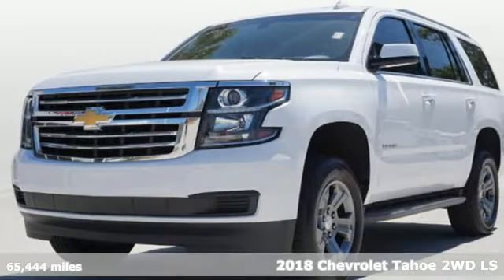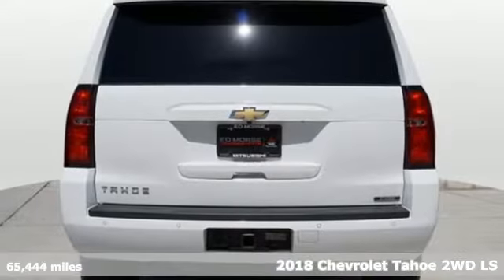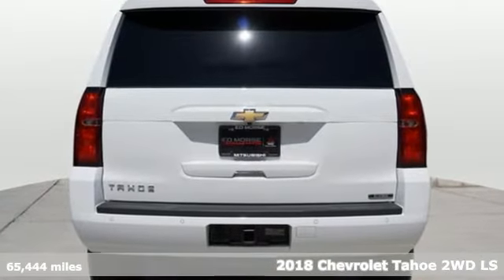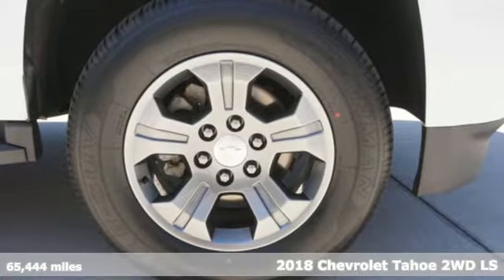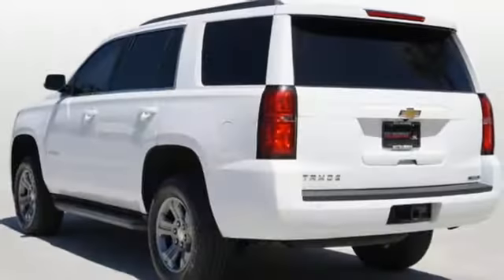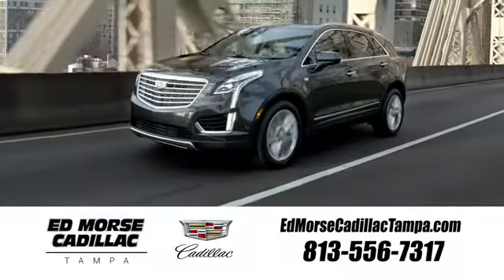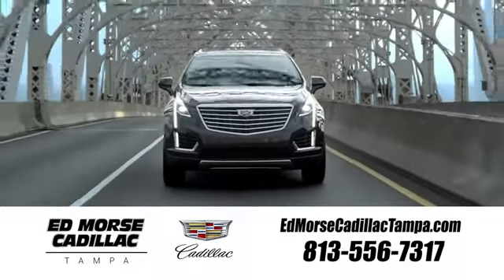Used 2018 Chevrolet Tahoe Tampa FL St. Petersburg, FL Z122853A - SOLD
Year: 2018
Make: Chevrolet
Model: Tahoe
Trim: LS
Engine: 5.3Ll 8 Cylinder Fuel Injected
Transmission: 2WD Shiftable Automatic
Color: Summit White
Interior: Black
Mileage: 65444
Stock #: Z122853A
VIN: 1GNSCAKC2JR355818

Address:
101 East Fletcher Avenue